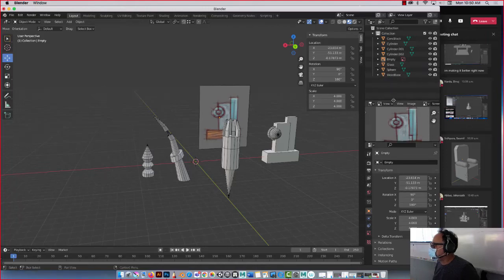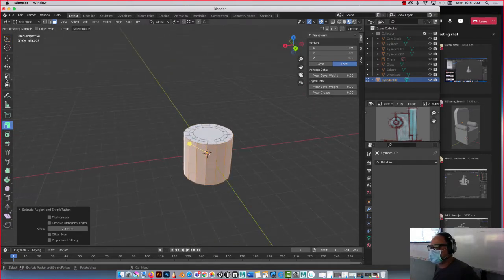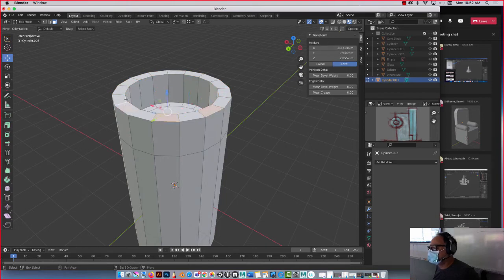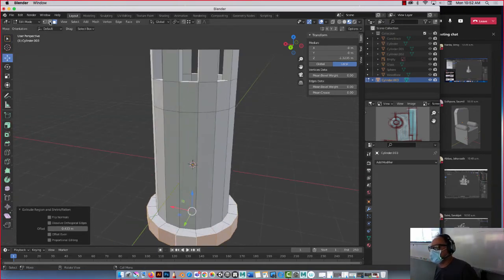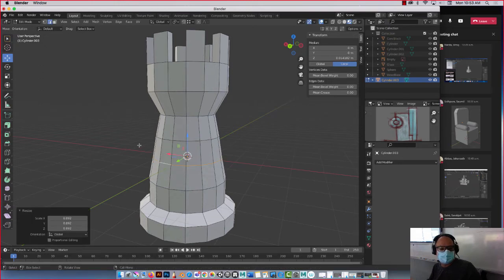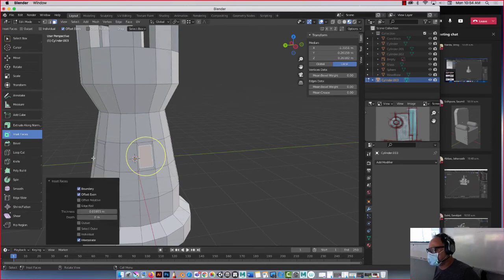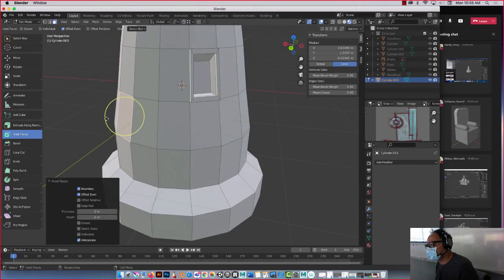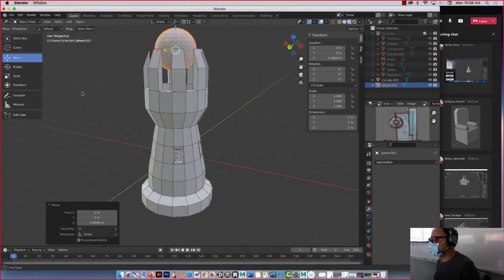Intro to Blender Modelling a Rook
A diagnostic activity to demonstrate the skill sets necessary to model your own floor lamps using @BlenderOfficial